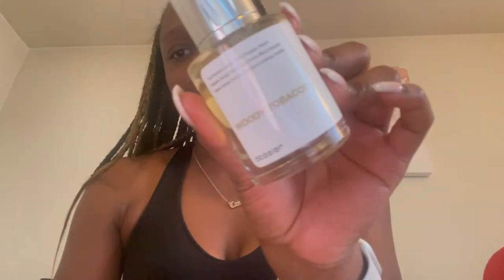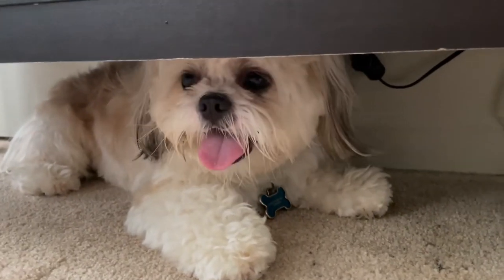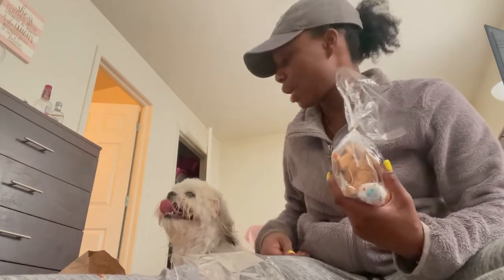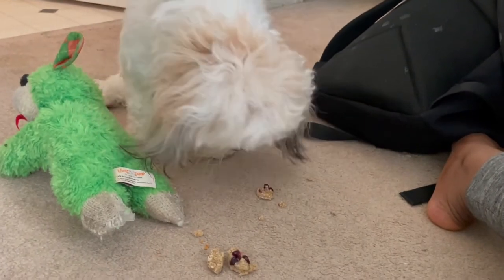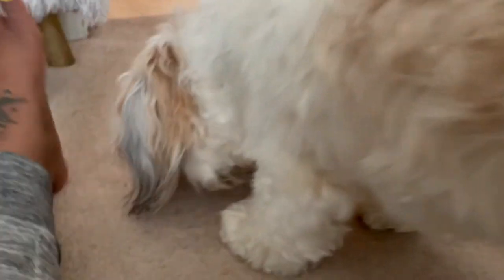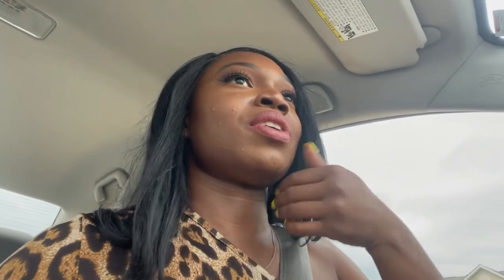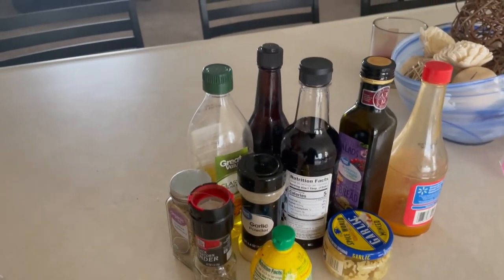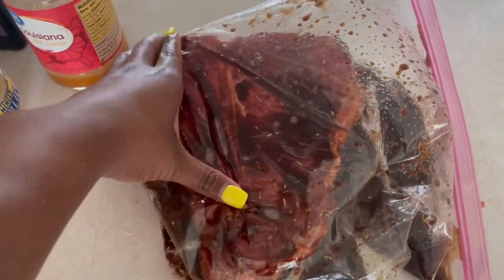Weekend Vlog Part 1| A Little Shopping + Content Day Ft. Dossier Perfumes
Hey Guys! I am coming at you guys with part 1 of the latest weekend vlog. This vlog is featuring Dossier! Below you will find the links to both of the perfumes I featured in this video!